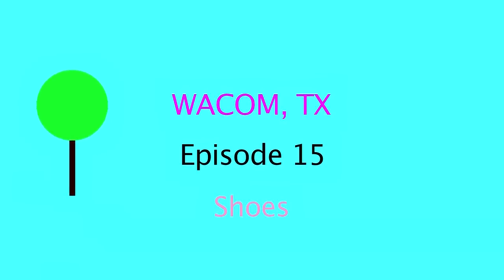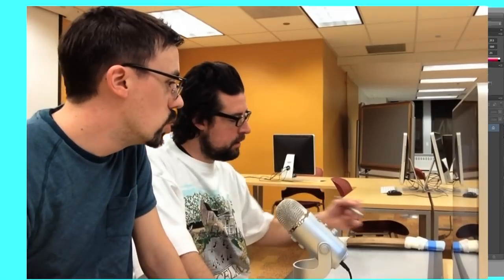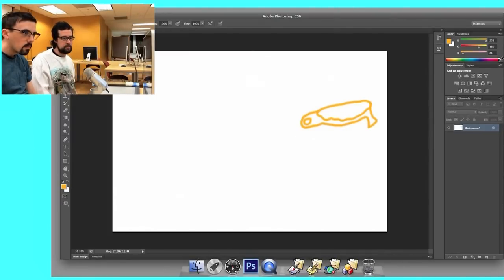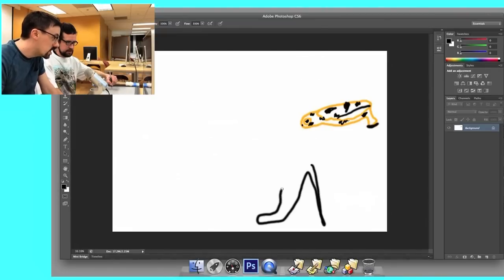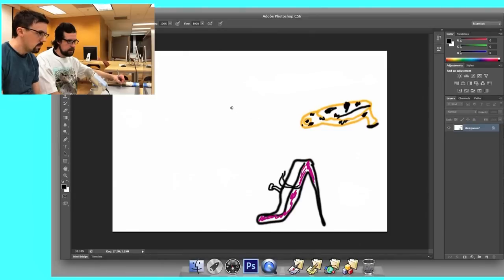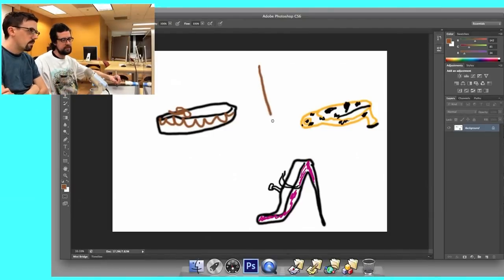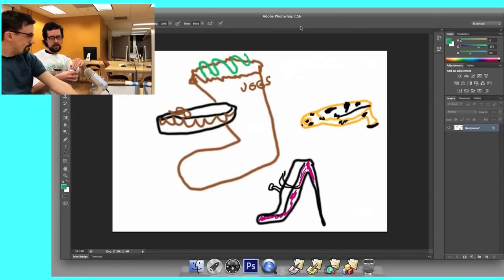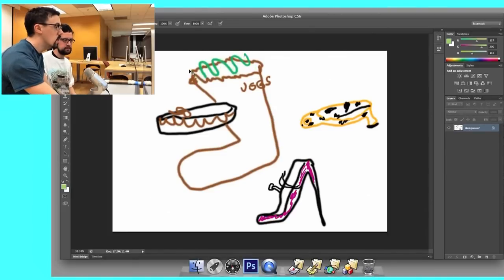WACOM, TX Episode 15: Shoes